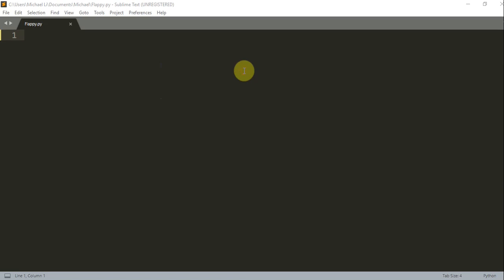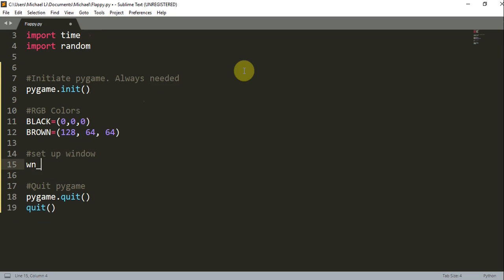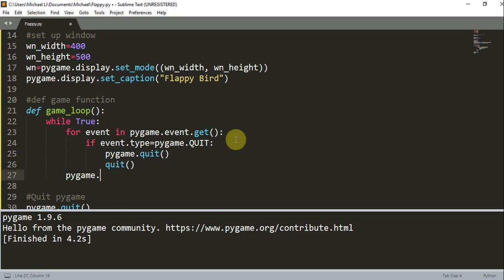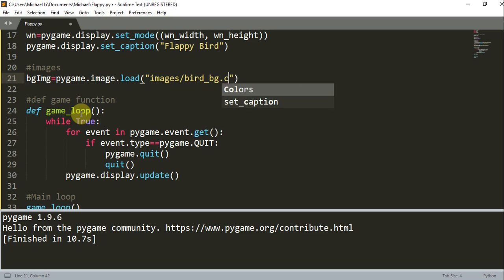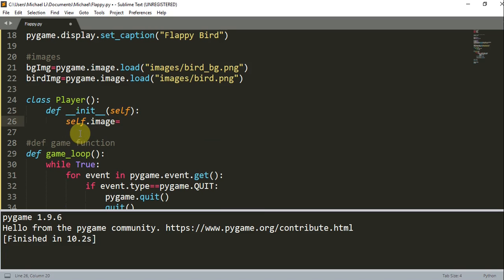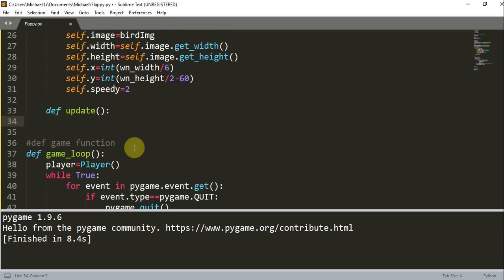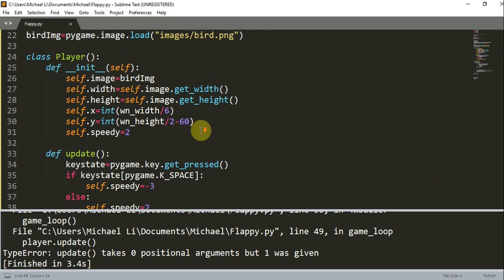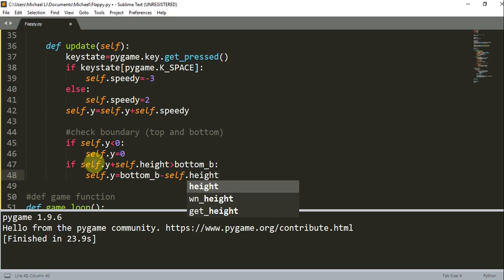Python Pygame - Flappy Bird, Simplified Version 1/2 : Set Up Window, Create Player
This is part 1 of the Flappy Bird, simplified version game developed using pygame module. You can find the images used in the game